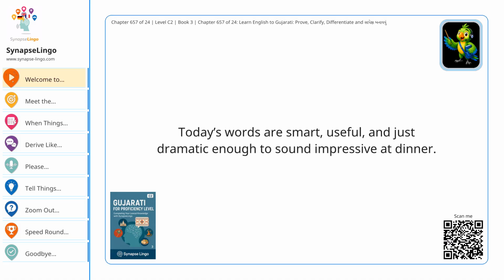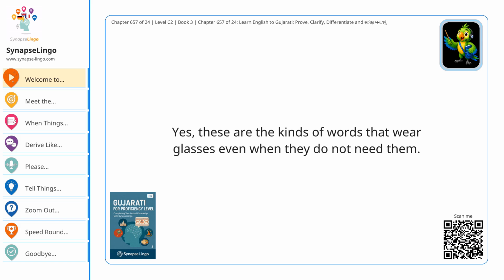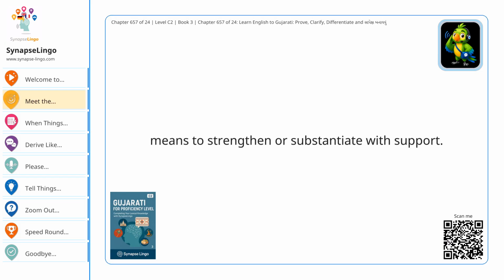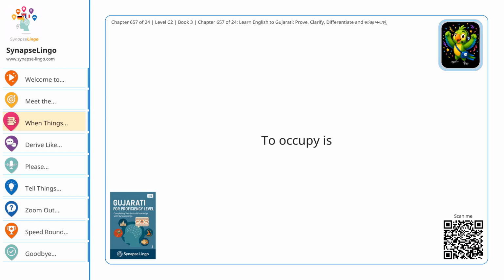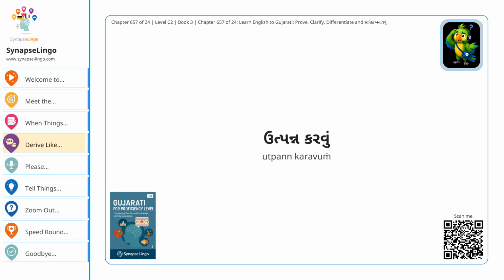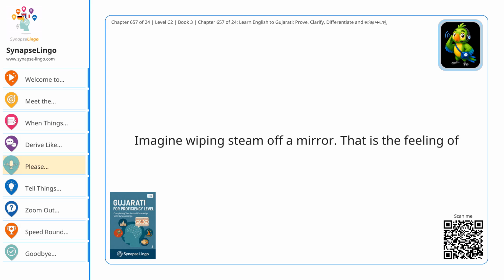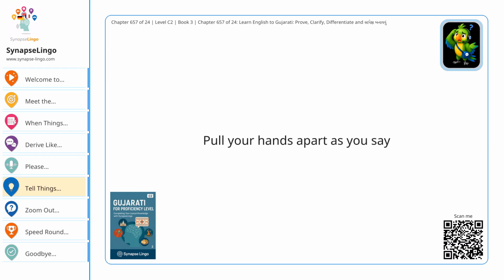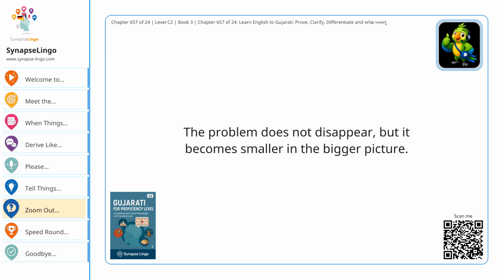gu learn C2 Book 3 Ch.657: Relating ideas | precise comparison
This lesson focuses on how to prove, clarify, and differentiate ideas in advanced Gujarati with precise expression. You will learn how to make relationships between concepts clear and natural at a C2 level. It is ideal for learners who want to sharpen nuance, accuracy, and control in complex communication. If you want structured progress through advanced vocabulary and usage, follow the course